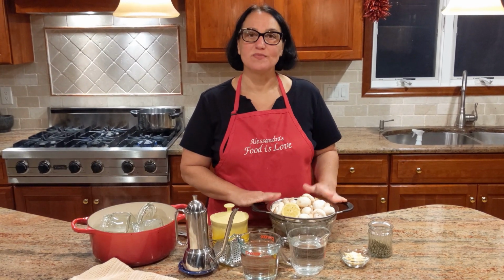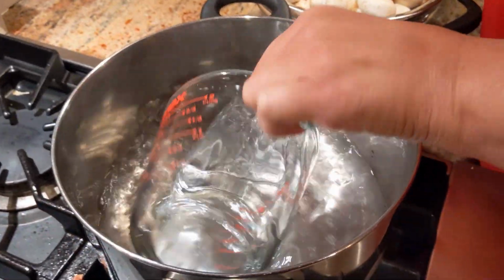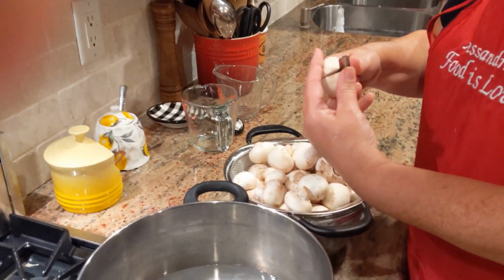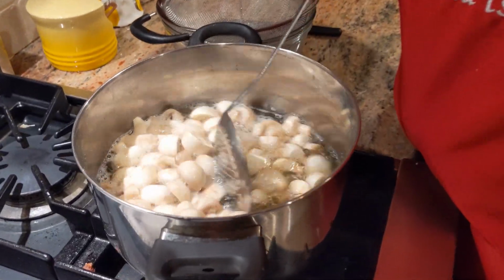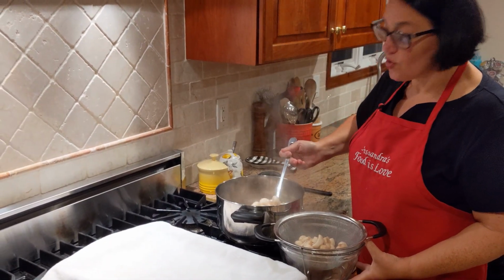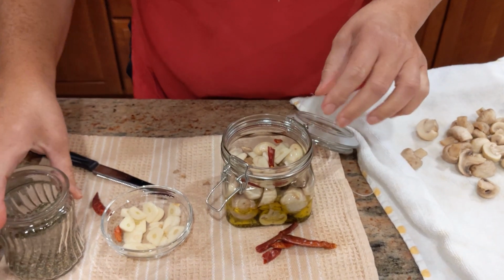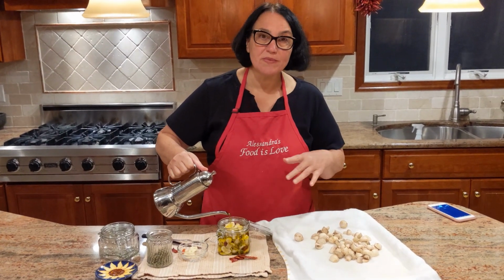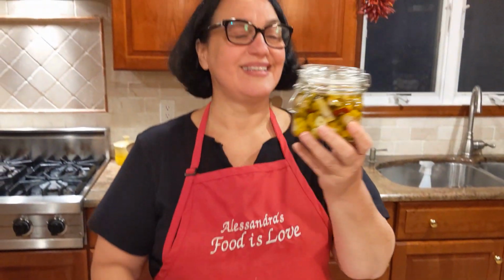Easy Homemade Pickled Mushrooms: Tangy Side Dish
Pickled Mushrooms | Antipasto | Funghi Sott’olio.

Learn how to make a tangy side dish with these easy homemade pickled mushrooms! Alessandra takes you step by step through the process in her cozy kitchen.

Ingredients:

1 1/2 lbs white mushrooms (700 grams)
4 cups white vinegar (960 ml)
1 full tsp salt
1 lemon
Olive oil to fill the jars
4 or more cloves of garlic sliced
1 tbsp dried oregano
2/3 dried chili peppers (optional)

Directions:

Step#1-Wipe your mushrooms with a wet paper towel to remove any soil or quickly rinse them. Do not have them sit in water.
Step#2-Bring the vinegar, juice of lemon, and salt to a boil, add your mushrooms.
Step#3-Cook for about 2/3 until tender not too soft as they need to still have a bit of a bite.
Step#4-Dry and cool on a paper towel or clean kitchen towel.
Step#5-Wash and boil your glass jar for at least 5 minutes. Dry and set aside.
Step#6-Once mushrooms and jars are cooled add your mushrooms, garlic, oregano, and peppers.
Step#7-Mix and add your oil and make sure they’re submerged in the oil.
Step#8-Seal the jar and store in your refrigerator.
Step#9-When you eat the mushrooms make sure you add more oil to the top.